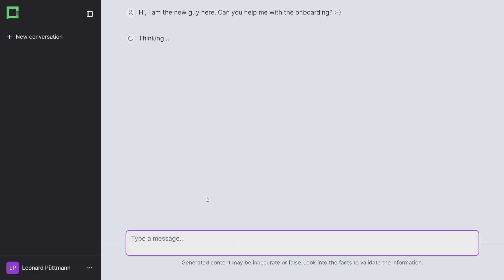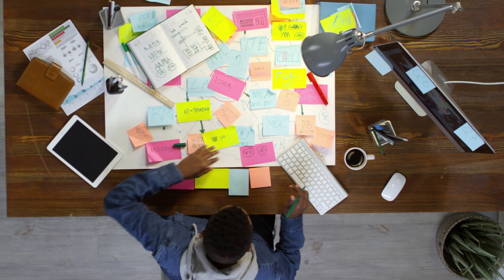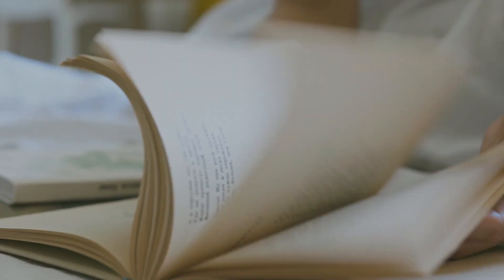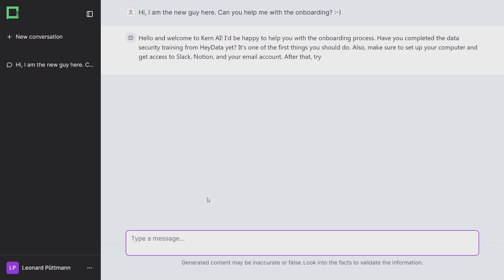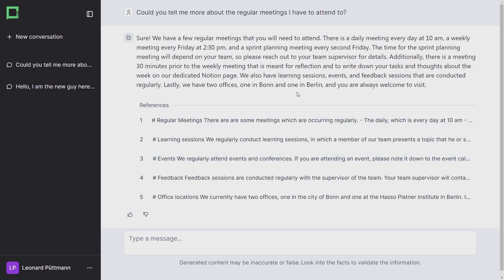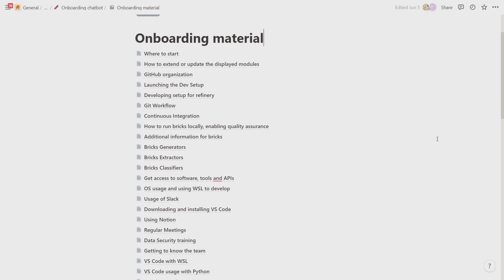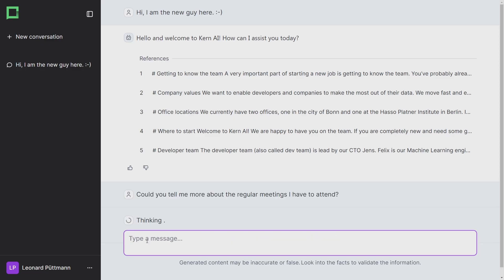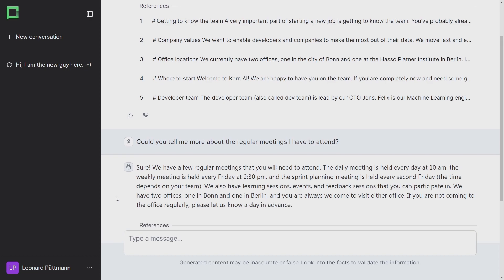Create an Onboarding Assistant Using Our Conversational AI tool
In this video, we'll create an interactive onboarding assistant using our new Conversational AI tool. That way new employees can ask questions about their new job in natural language without the need to search through Notion or Jira pages!

Kern AI refinery is a tool for data scientists and developers in Natural Language Processing, a subdomain of machine learning. With refinery, you can label your data using methods like weak supervision, active learning, zero-shot classification, or labeling functions written in Python. It's a powerful tool to quickly annotate and process your text data and allows you to efficiently use your data in no time.